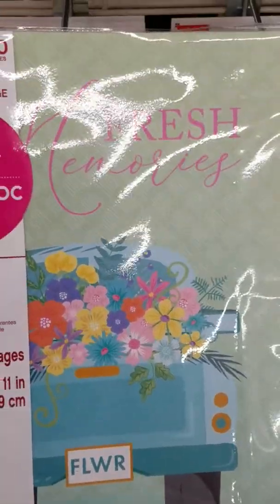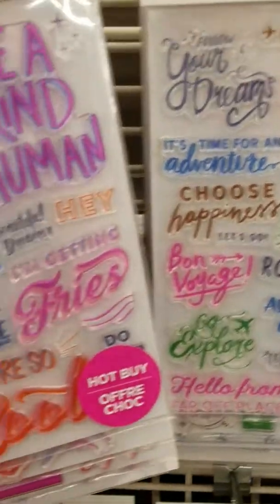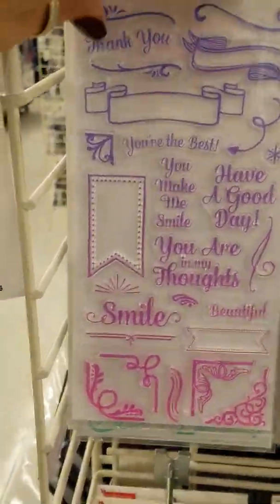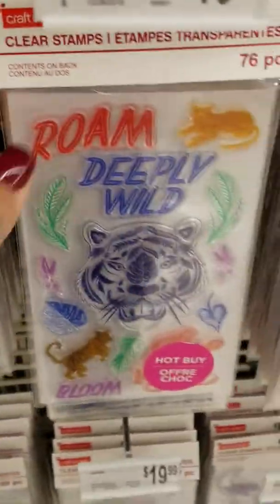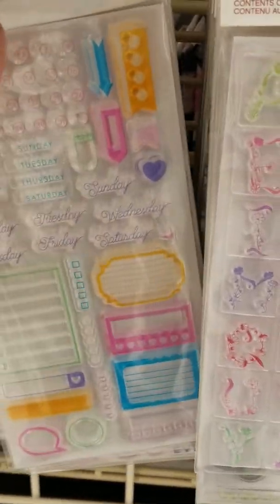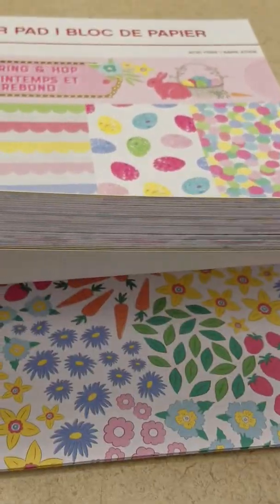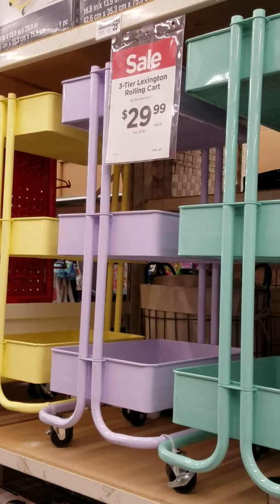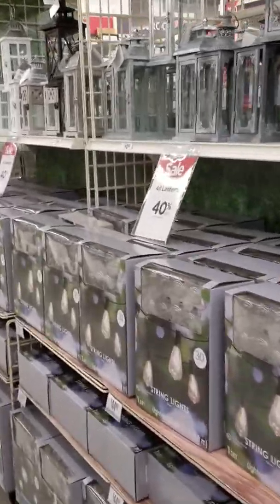Michael's see what's new!, Spring 2020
Spring is in the air at Michaels! Come join me as we walk thru all the fun stuff and